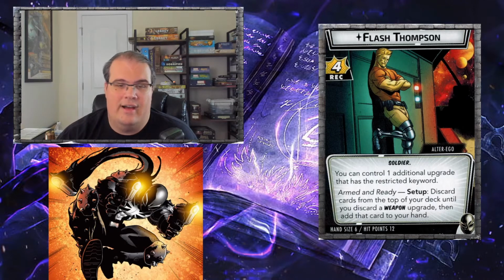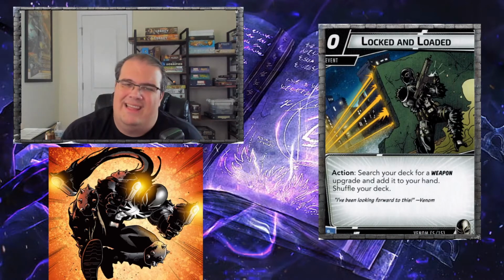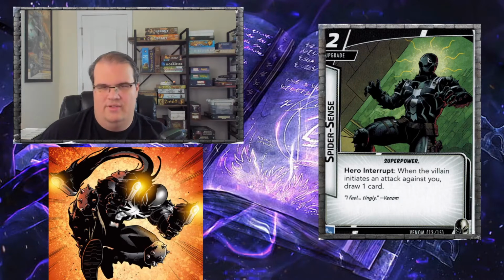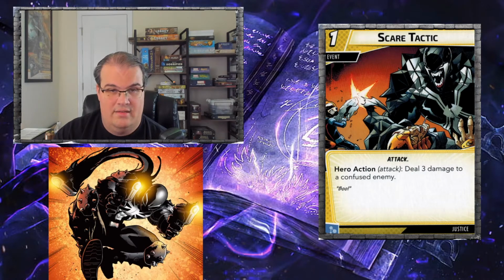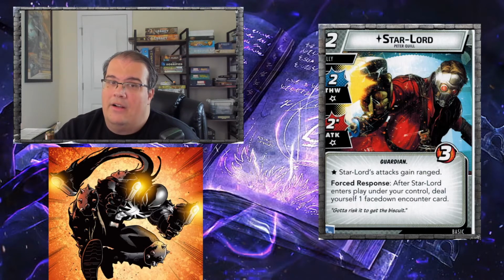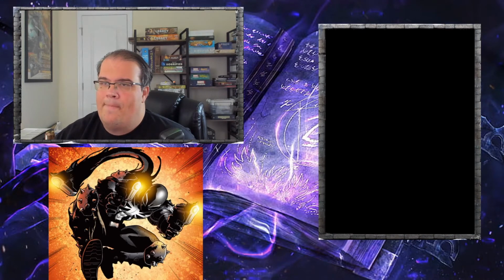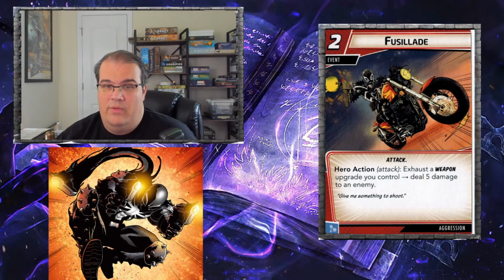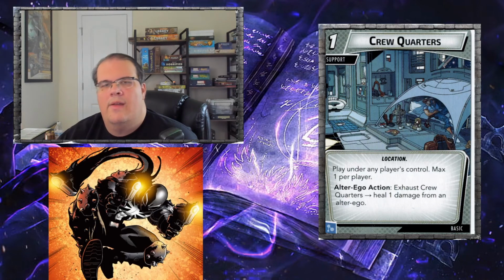Marvel Champions: Venom Hero Pack Review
Check out the Youtube for more Board Game & Tabletop content!

Marvel Champions Venom Hero Review

Another Guardian Hero Pack has arrived and this time it is Venom. This is a unique version of Venom as it is the Flash Thompson version and not the Eddie Brock version. Venom brings with him a lot of guns and some great Justice cards to keep the villain confused and locked down.

Marvel Champions is a LCG developed by Fantasy Flight Games where you play as various Marvel heroes fighting some of the major villains in the Marvel universe.